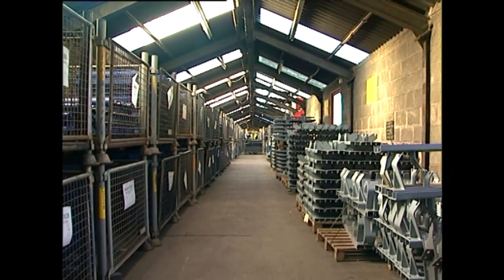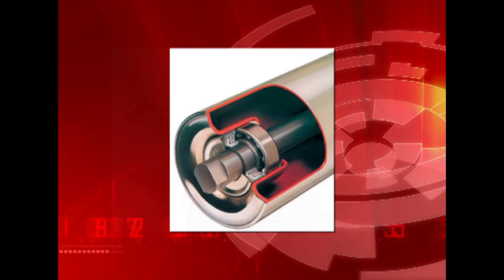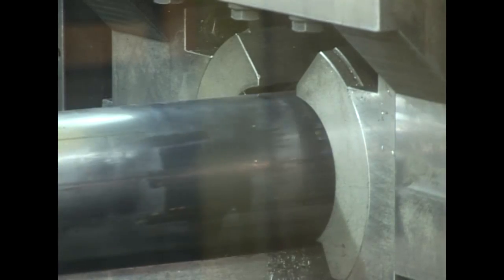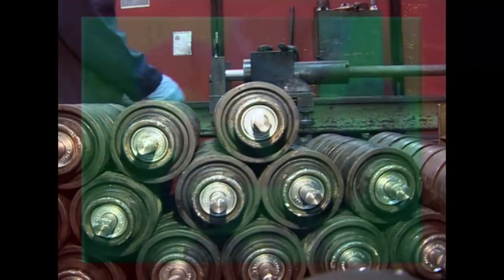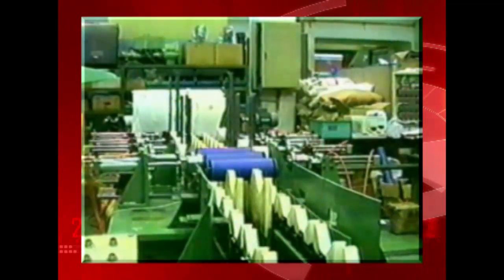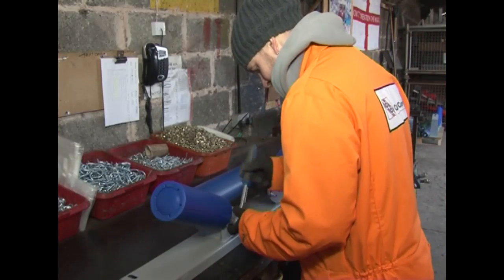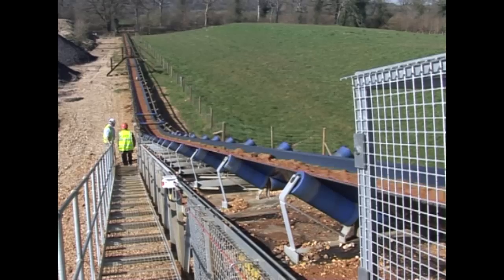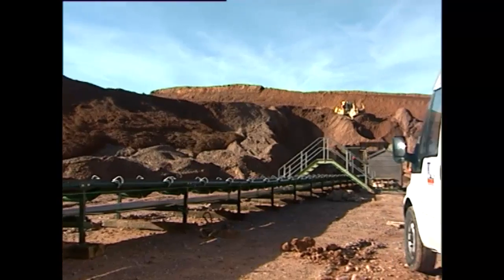Canning Conveyor Rollers - Manufacture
Documentary showing the quality and techniques behind Canning Conveyors Co Ltd rollers and conveyor systems production and implementation.